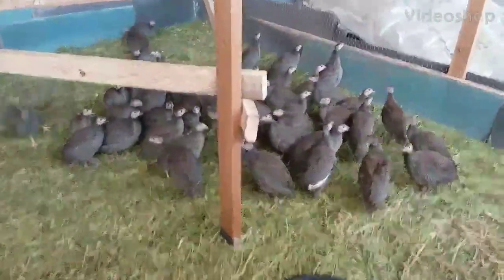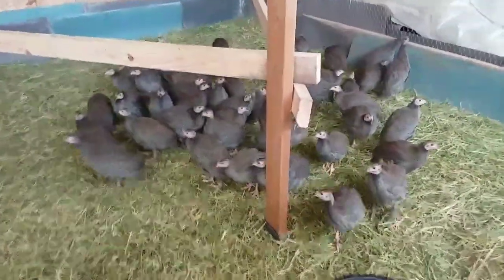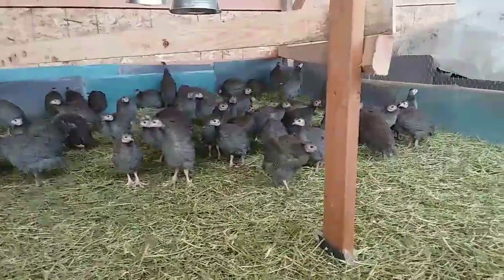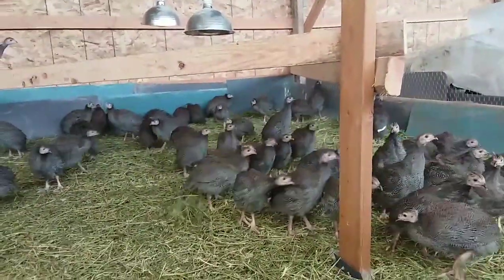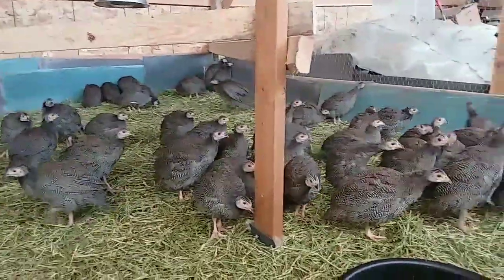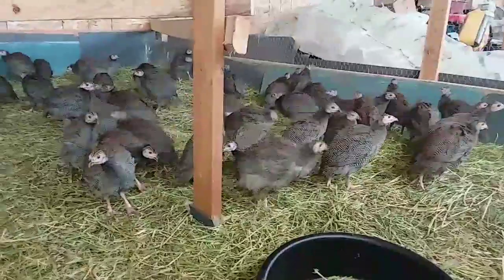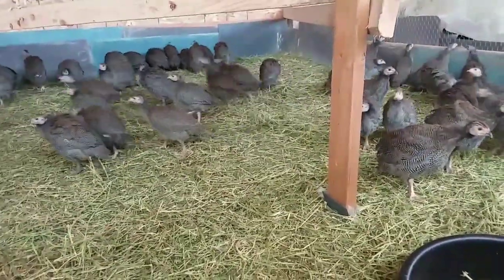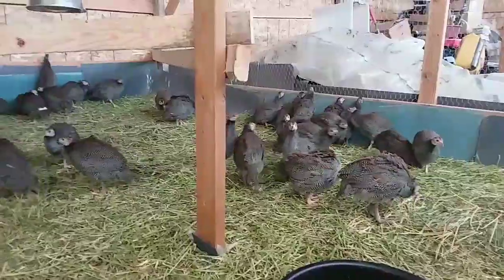French Jumbo Guinea keets 7 weeks old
These are JMHATCHERY French Jumbo Guinea keets. We have removed the heat lamps and raised the 2 by 4 roosting board to their full height. We feed 30% protein only. We use alfalfa hay as bedding.